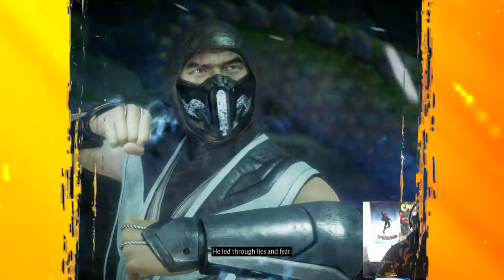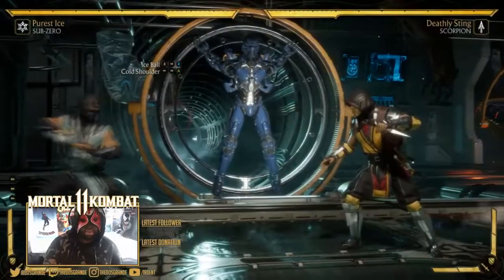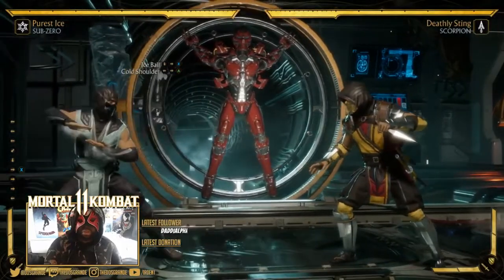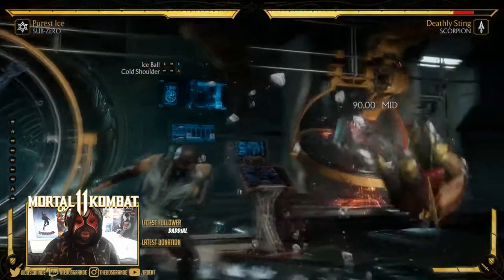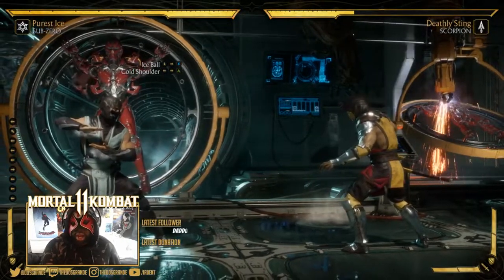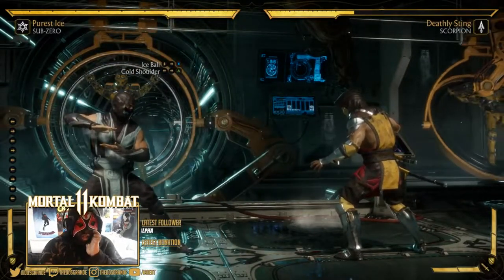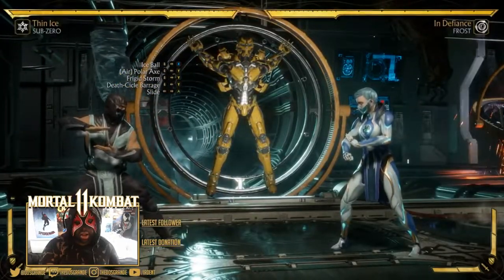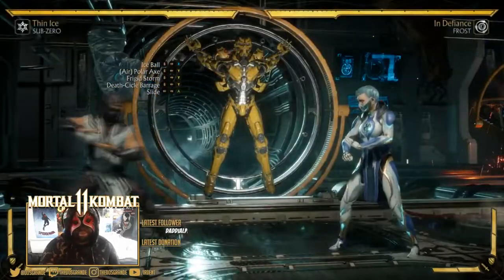MK11 [Beginners Guide] Sub Zero: Learning his special's of Deep Freeze [Part 2 of 2]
Sub Zero lacks in special moves but the ones he does actually have can help him all around, in this tutorial we learn how to deal with zoning as well as punishing with the ice ball.